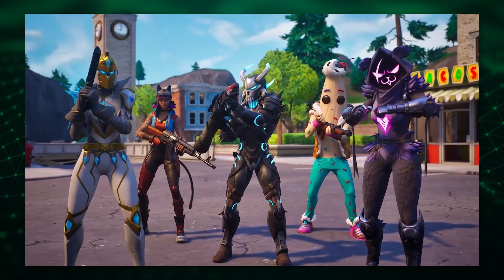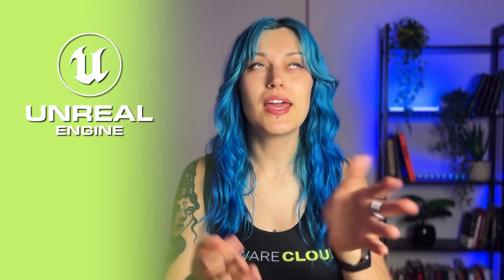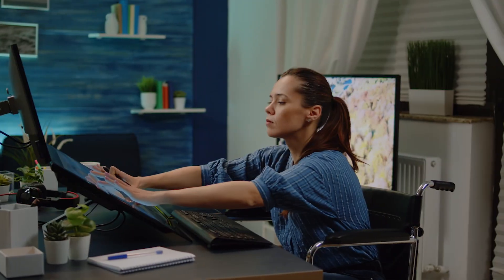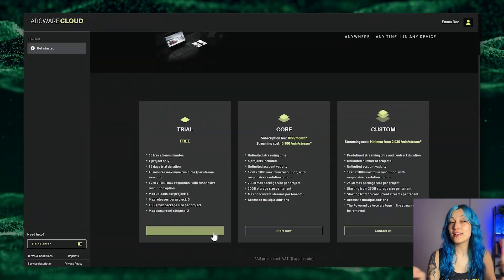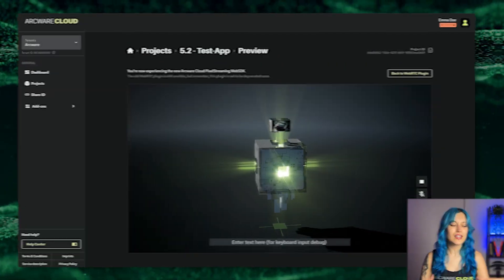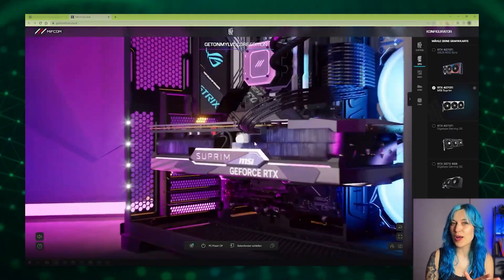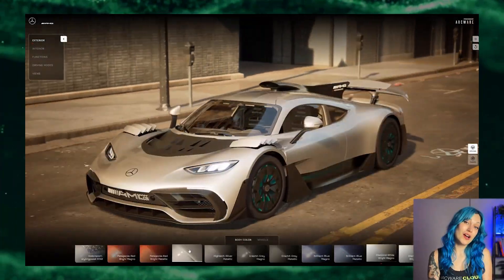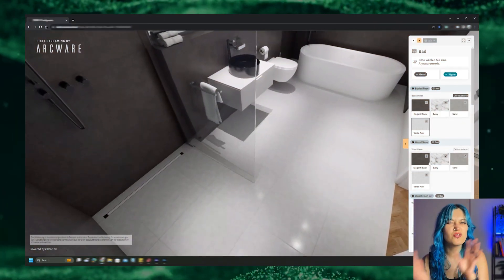Unreal Engine Anywhere: Arcware Cloud Revolutionizes 3D Experiences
🌐 Unlock the Future of Unreal Engine with Arcware Cloud! 🌐

Hello everyone, it’s Emma from Arcware. Did you know that games like Fortnite, shows like The Mandalorian, and even yacht configurators all use Unreal Engine? But how can we make these immersive experiences accessible to everyone, everywhere, in real-time?

Introducing Arcware Cloud, a revolutionary platform that brings Unreal Engine applications directly to your web browser. No high-end hardware needed, just pure innovation.

With Arcware Cloud, developers, artists, and agencies can easily create accounts, upload Unreal Engine projects, and share them globally without complex installations. Our platform offers self-hosting and a WebSDK plugin for custom web implementations, ensuring seamless access to demanding applications like e-commerce and virtual spaces.

✨ Benefits:
- Fastest loading times in the industry
- Real-time access to 3D applications
- Easy project sharing and self-hosting
- Streamlined workflow with Direct Flow add-on

Ready to transform how you share Unreal Engine projects?